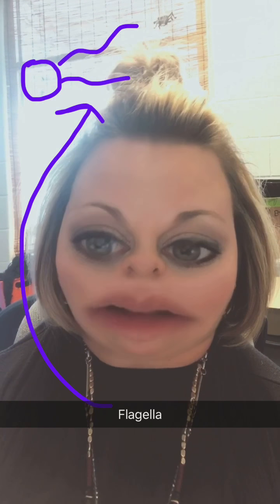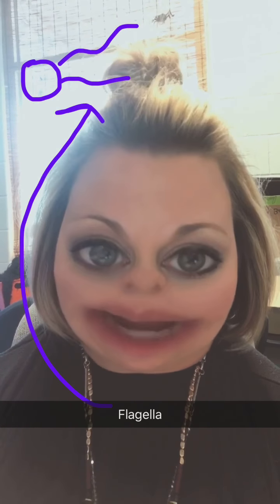Cell Organelle Notes